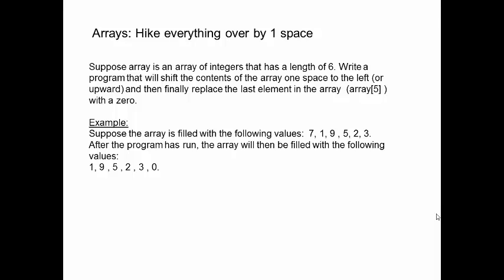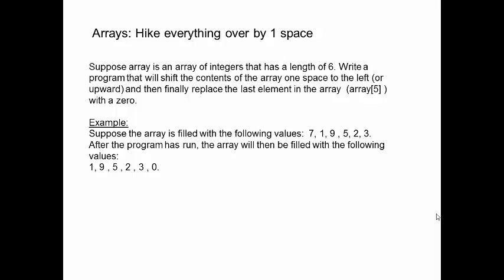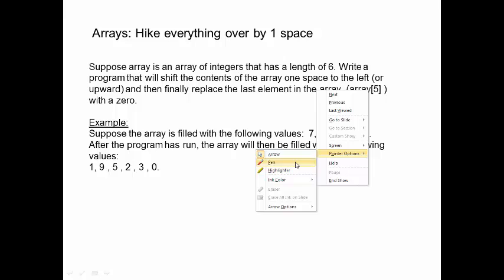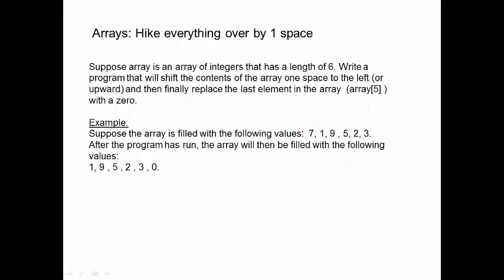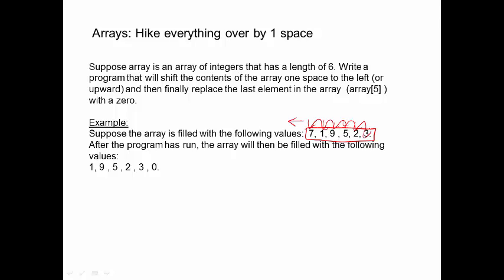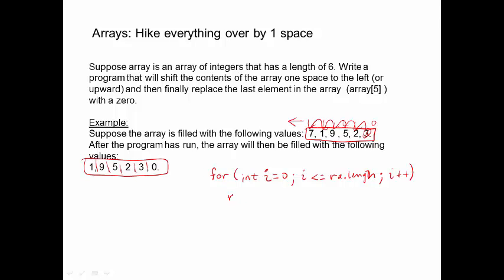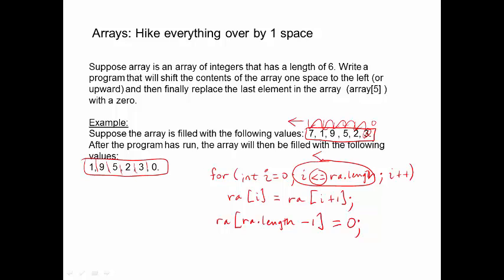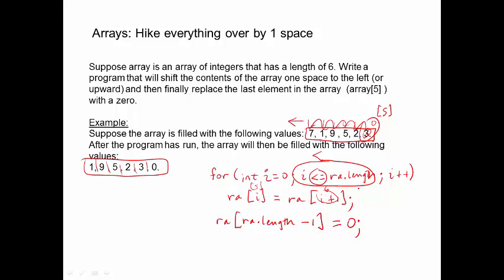Math 130 Arrays, part 5